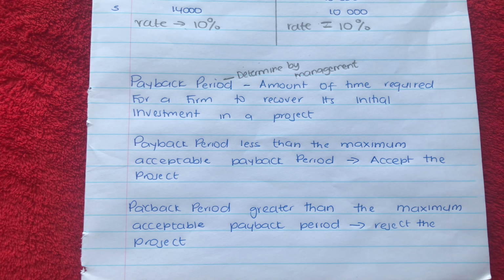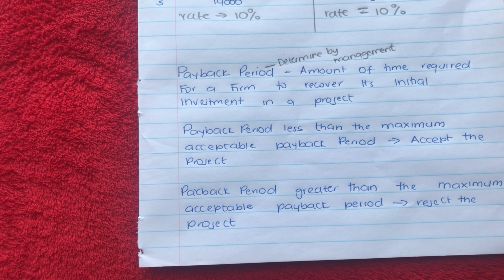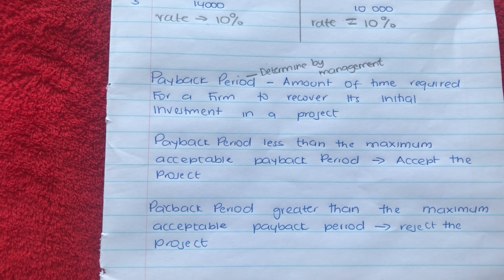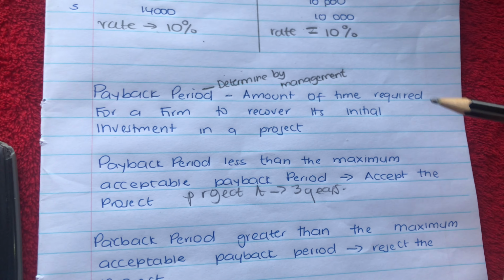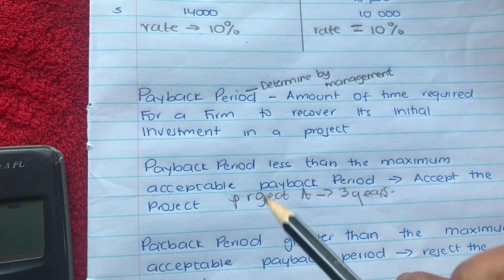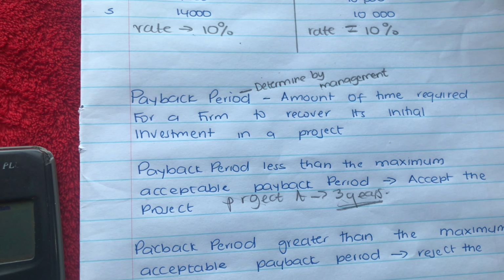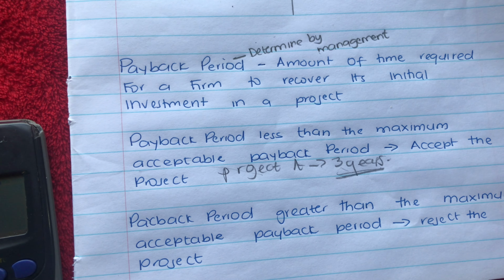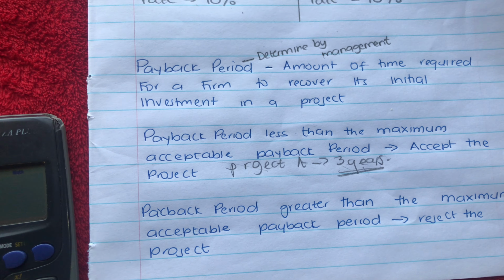Pay Back Period Calculation | Made Easy with Casio Calculator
We are dealing with Payback period today, hope you learn something. Please don’t forget to comment.